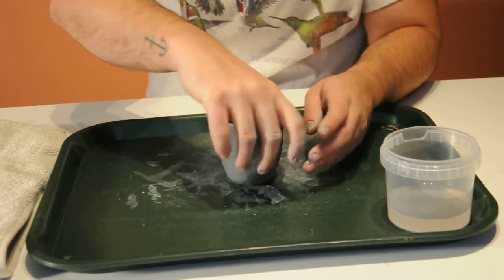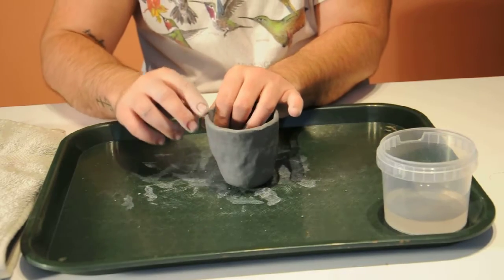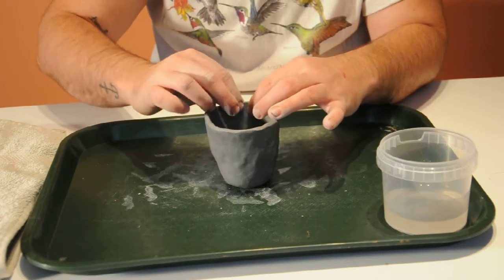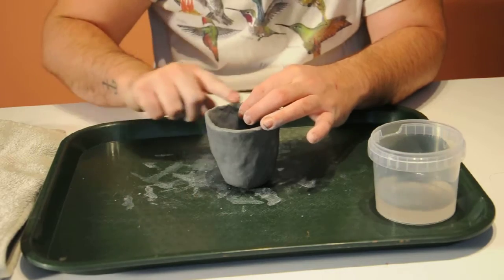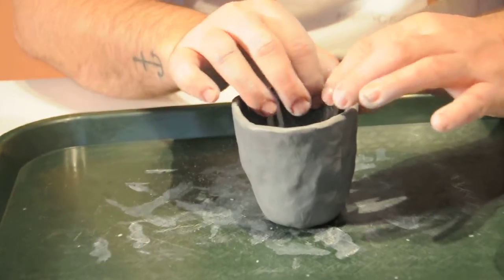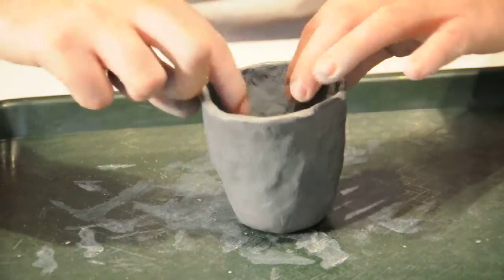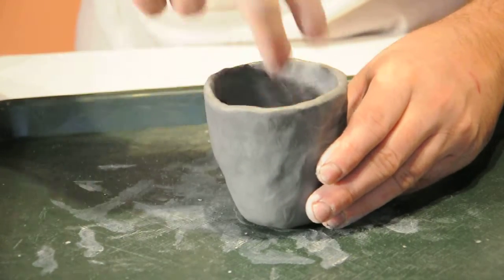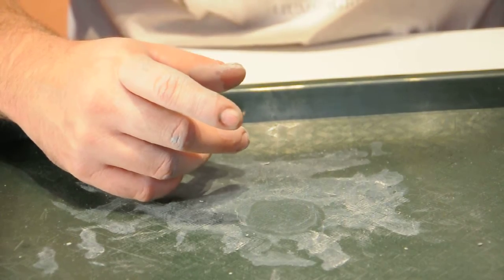4 Finishing pinchpot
Create your own clay vessel and add your voice to an online sound collage.
Urbanvessel invites you to share your hopes and memories, and the creatures, people and places that ground you.

This video series by ceramicist Parker Dirks guides you through the steps to make a clay vessel using the pinch pot and sgraffitto techniques.

Please allow 1-2 days for your pot to dry before applying the clay slip and drawing onto your pot. Before firing your pot should dry for at least a week.

In your kit, you'll find a postcard for a self-guided walk. Please email your audio/text reflections to Urbanvessel to become part of a collective audio collage.

This workshop is part of Urbanvessel’s Homing Project and is supported by the Toronto Arts Council’s Animating Historic Places program and the Ontario Arts Council.